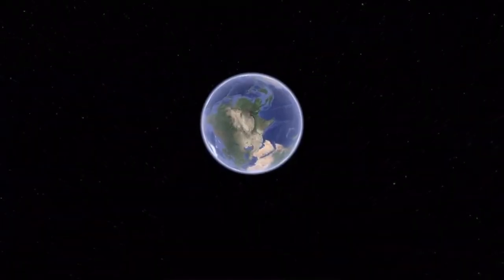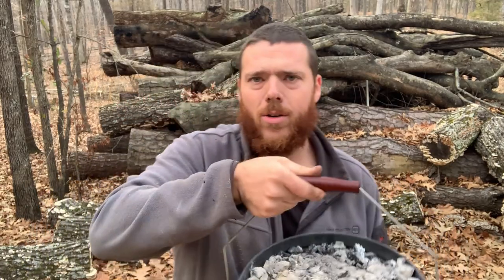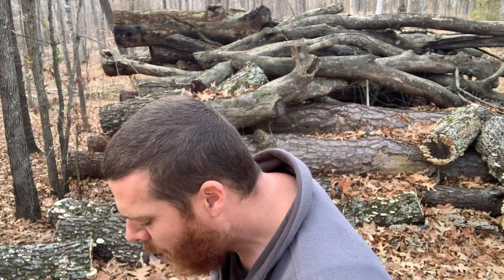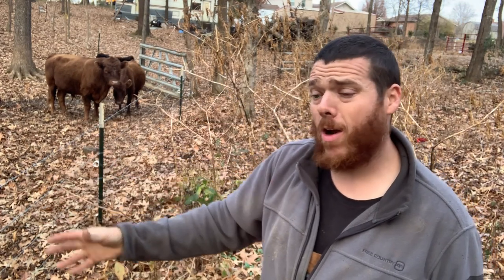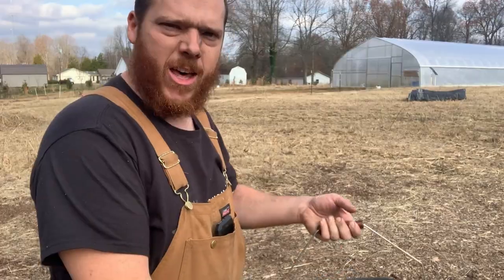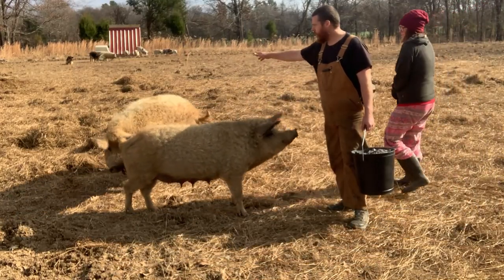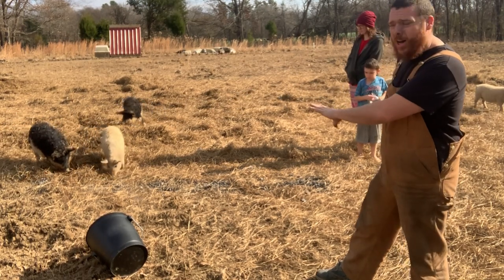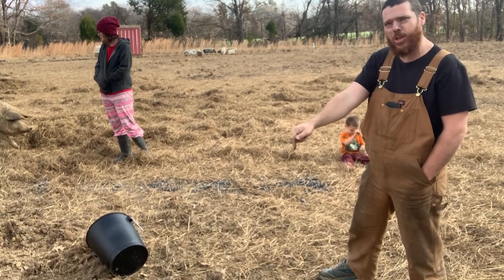Using Ash & Biochar: Garden, Animal Health, TASTY!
Since using our wood stove for heat, I am producing ash and biochar! It can be used in the garden, for animal health, and it is TASTY!